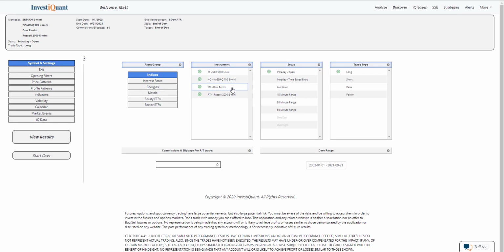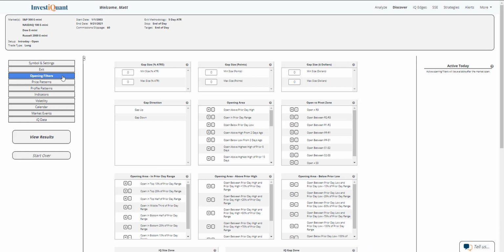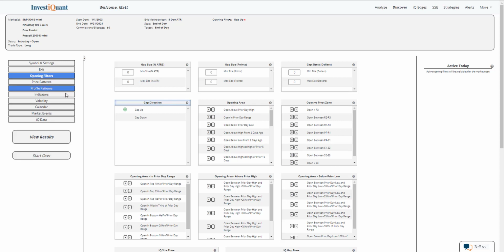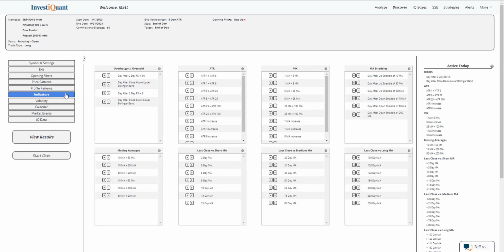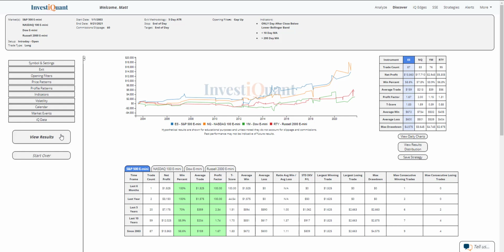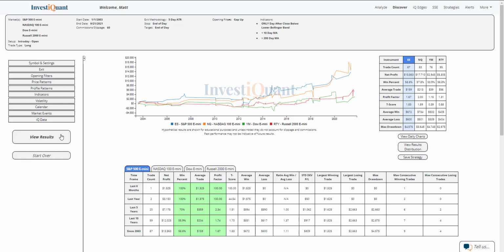The markets triggered an oversold reading on the Bollinger Bands, here is what has followed that...